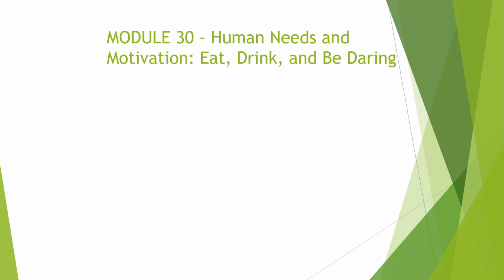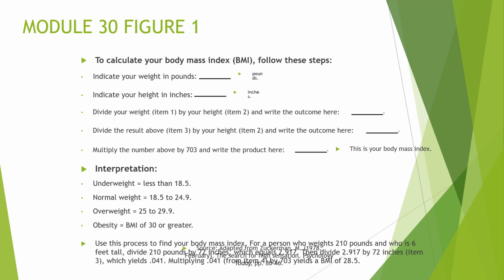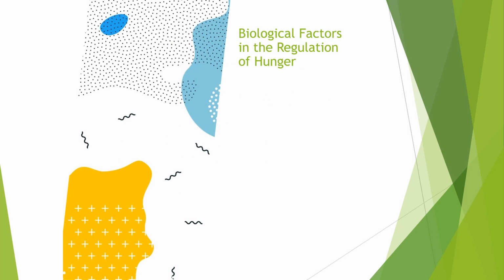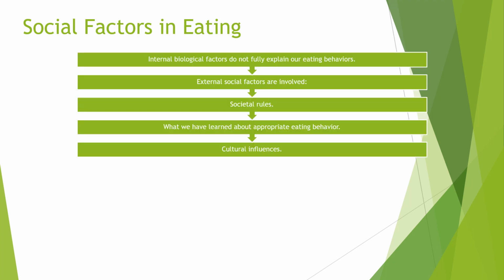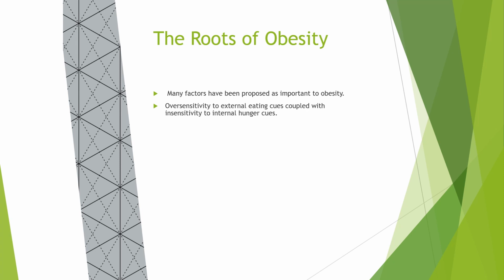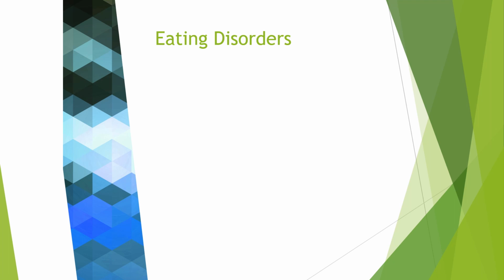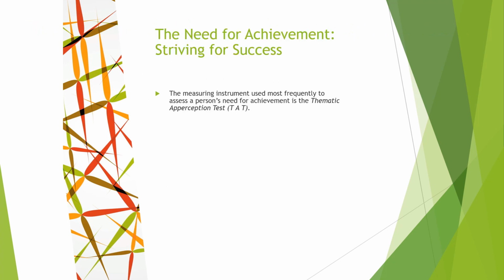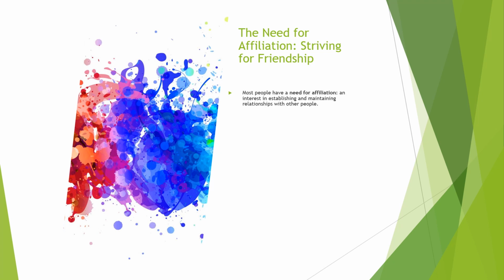Chapter 10 MODULE 30 RECORDING